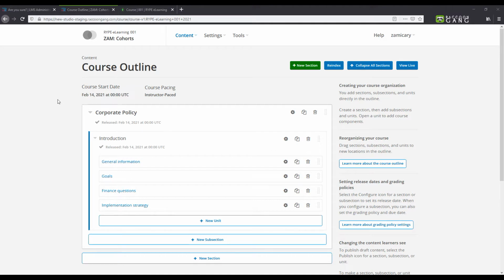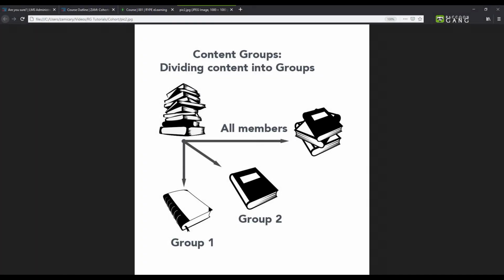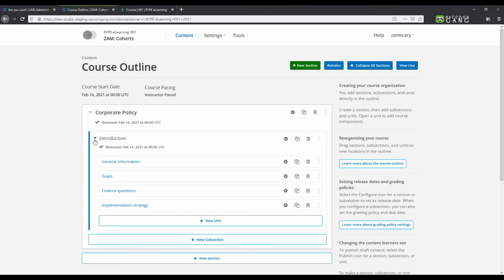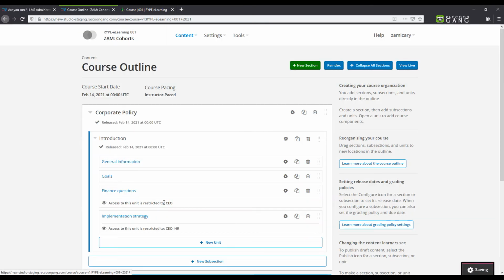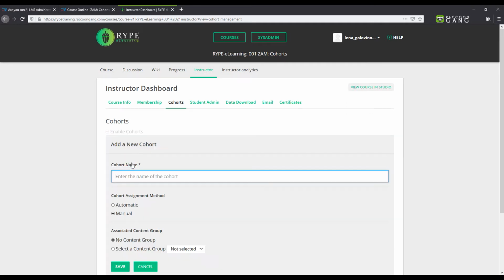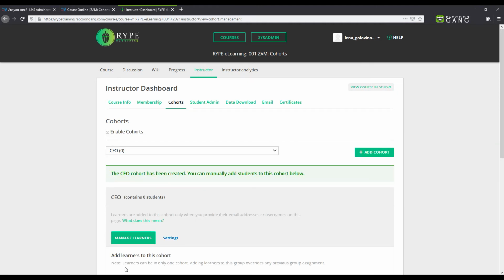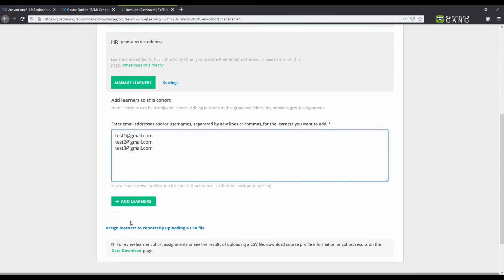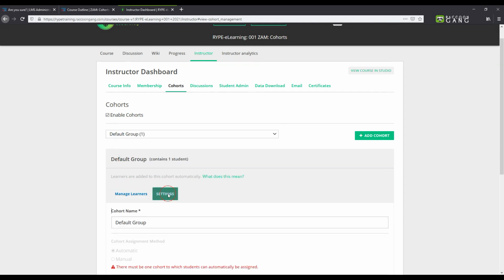Cohorts: Setting cohorts and managing groups content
Video manual on how to activate the cohorts and to manage the course content, available for the groups of learners.

00:00 Cohorts and Course content
02:07 Activating cohorts